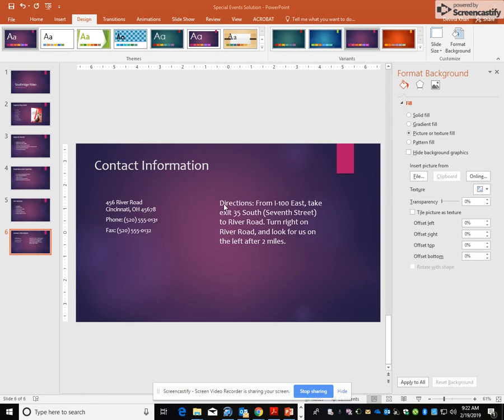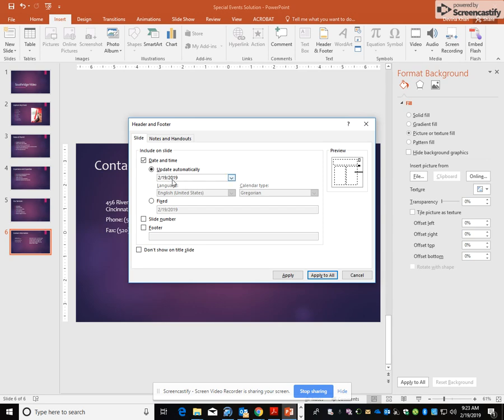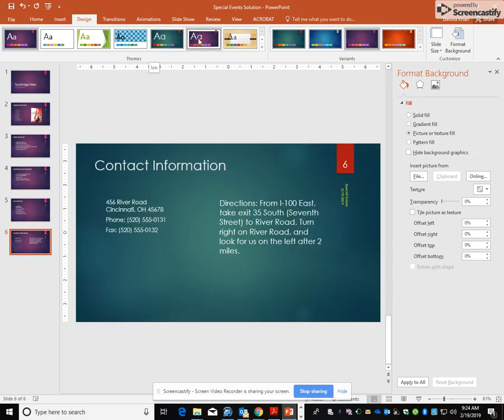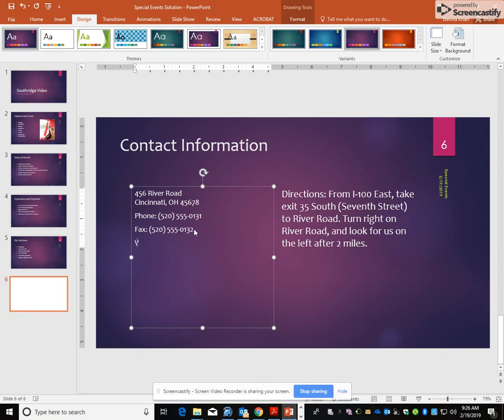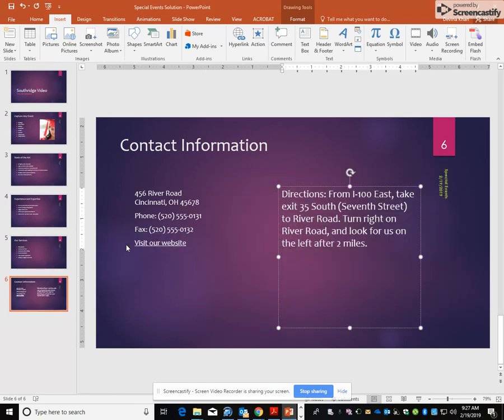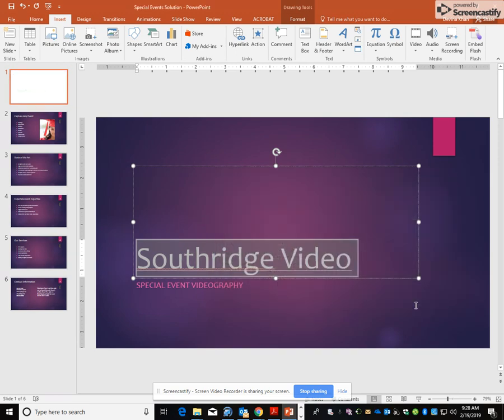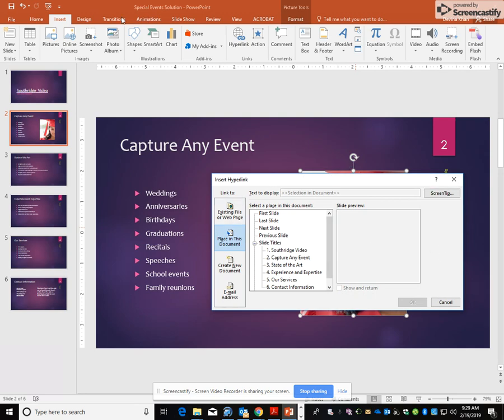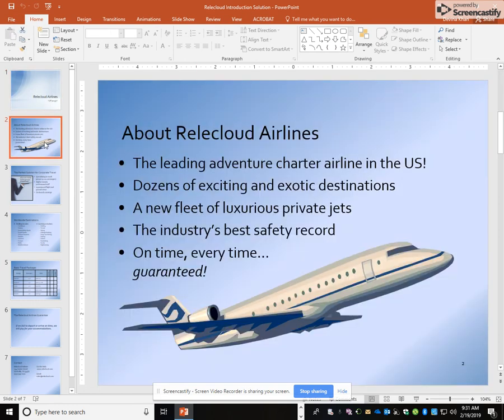PPT Lesson 4. Pages 76-79